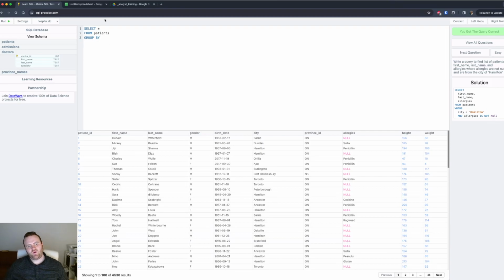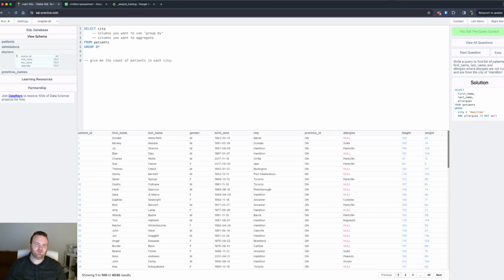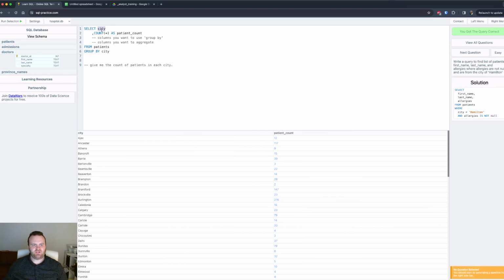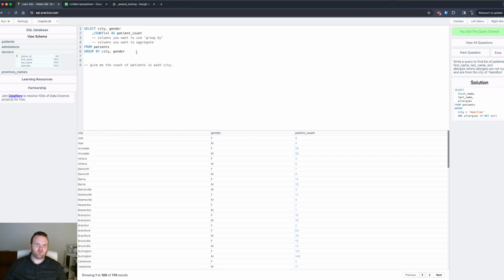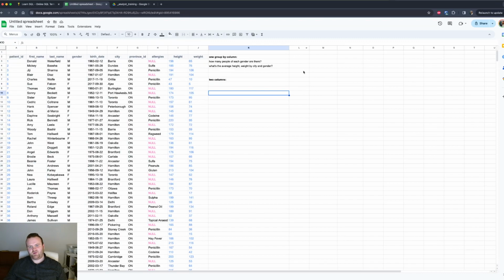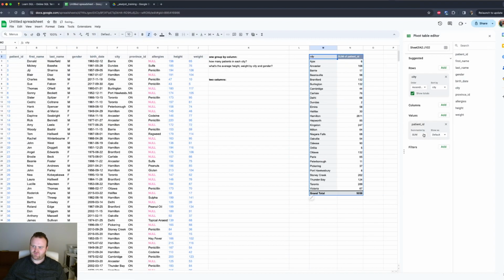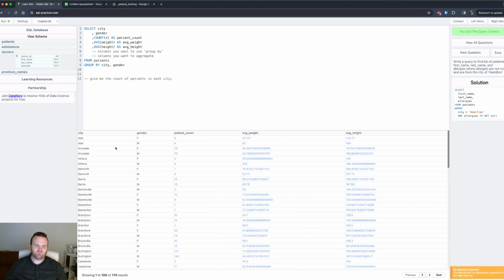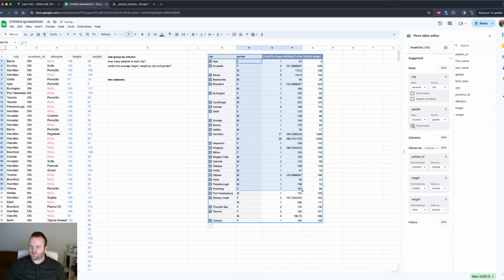SQL - 2.5 group by aggregations